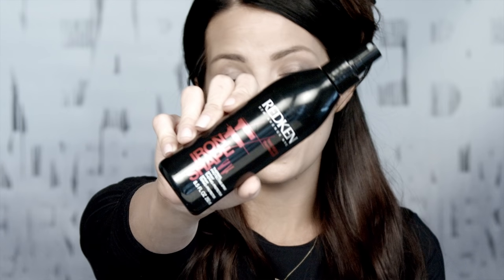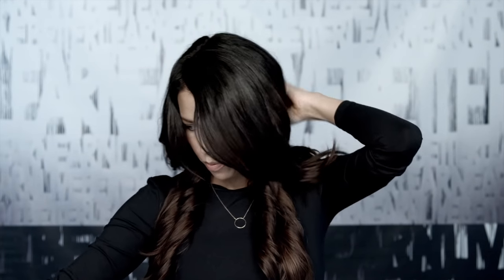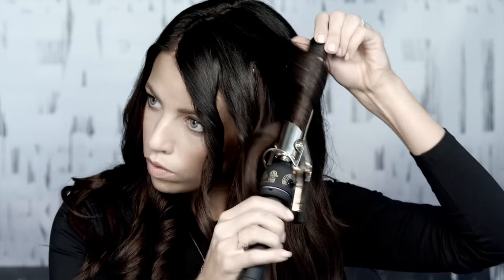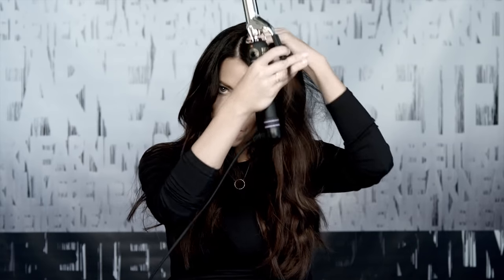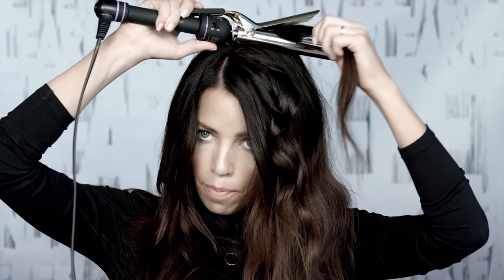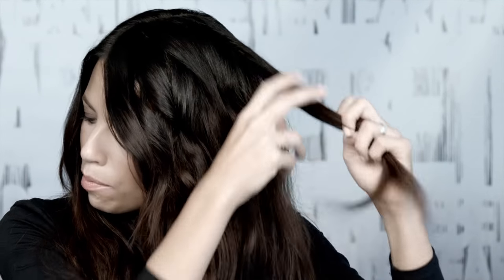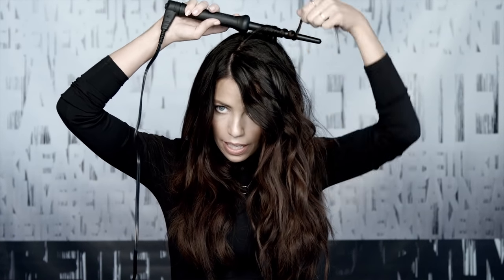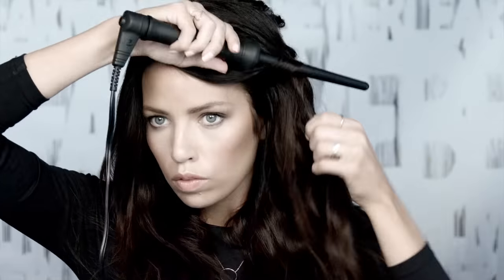Curl Tutorial: How to Use a Curling Iron for Loose Waves and Spiral Curls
Beauty Blogger Maskara, an Allure Blogger of the year, shows you how to use a curling iron to create multiple curly / wavy styles. From loose waves / beachy waves  to tighter spiral curls, Maskcara shows you how to use a curling iron like a pro in this hair tutorial!